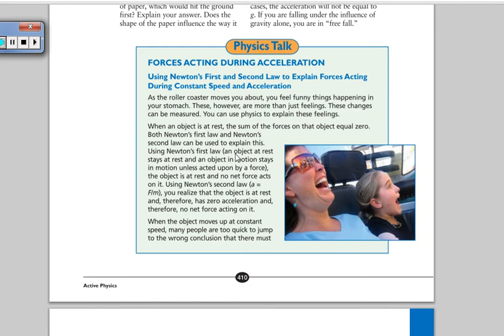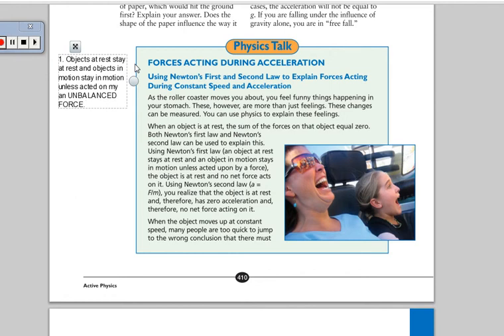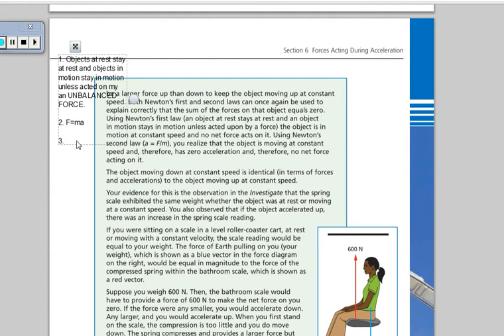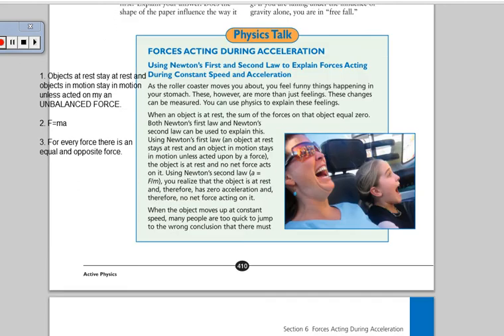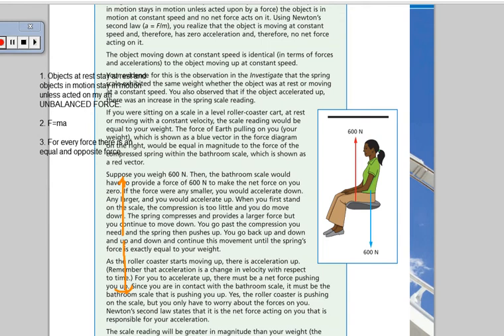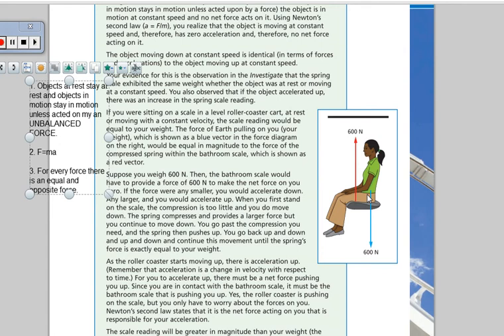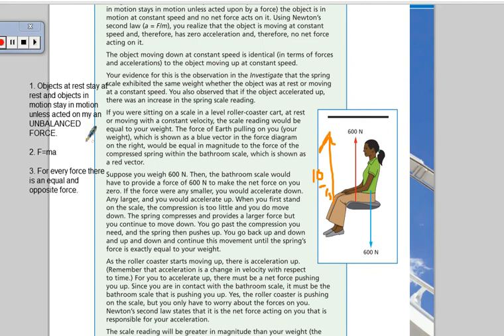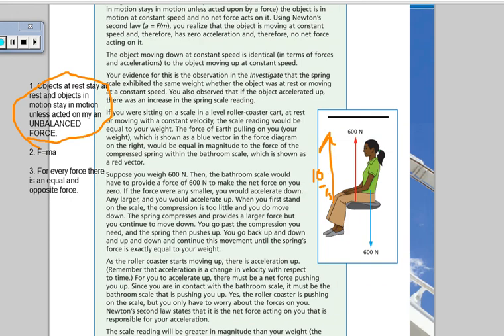Gravity and Work Lecture 1